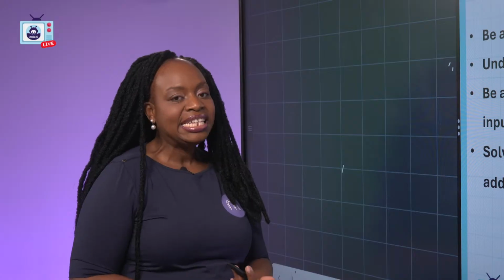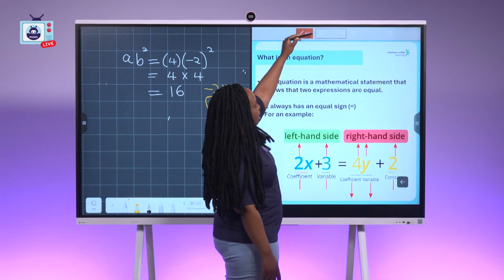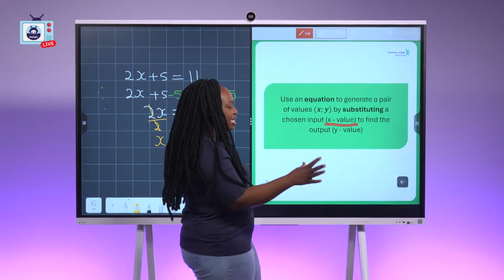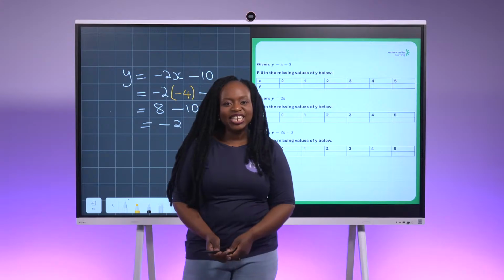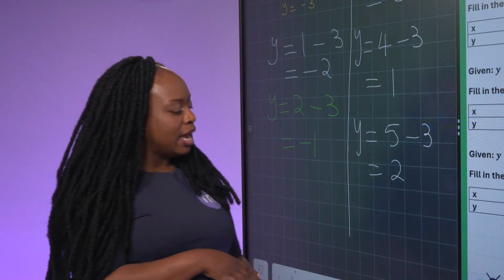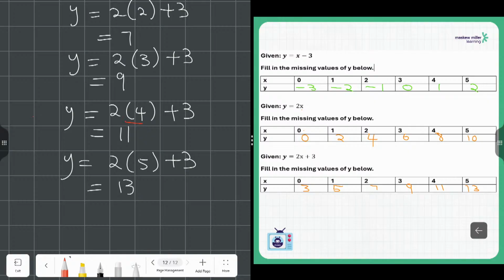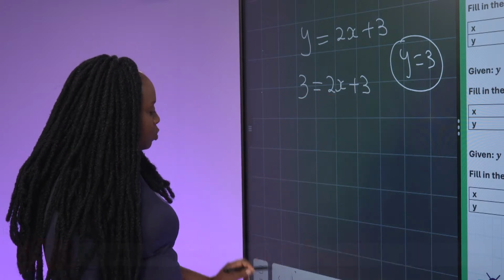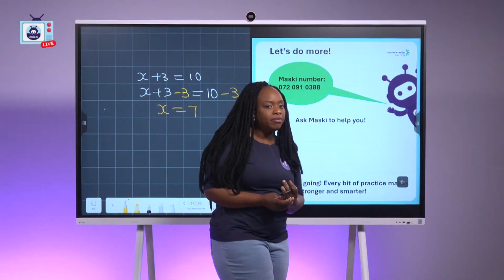[GRADE 8] Algebraic Equations(Equations)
Welcome to Lesson 3 of Maski TV Mathematics!

This week, we’re diving into Algebraic Equations the key to unlocking unknown values in maths problems.

You’ll explore how to solve equations by:
Understanding variables, constants, and the equals sign
Using inverse operations to keep equations balanced
Solving one-step and two-step equations with accuracy

💡 By mastering algebraic equations, you’re not just finding answers, you’re learning how to think logically, break problems into steps, and make sense of complex situations.

So get ready to balance, simplify, and solve because every equation is a puzzle, and you’ve got the tools to crack it!